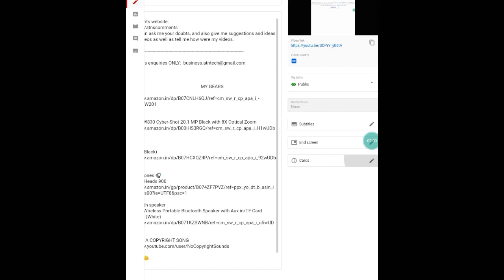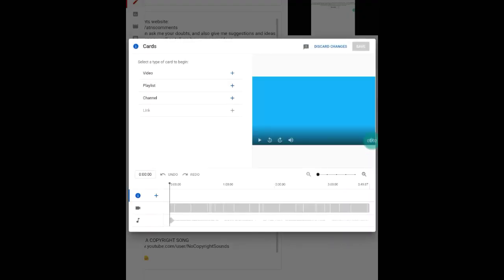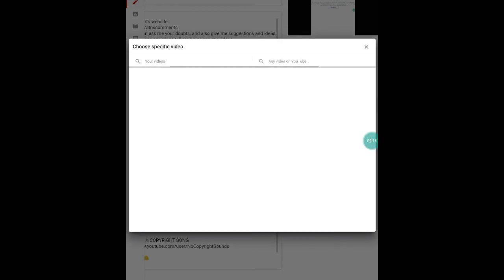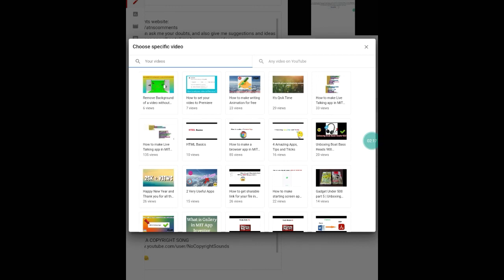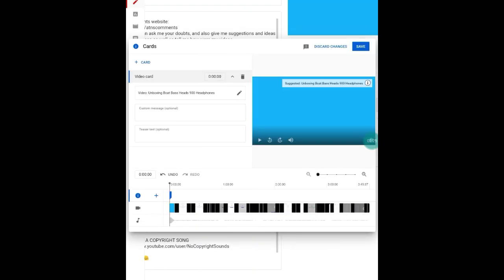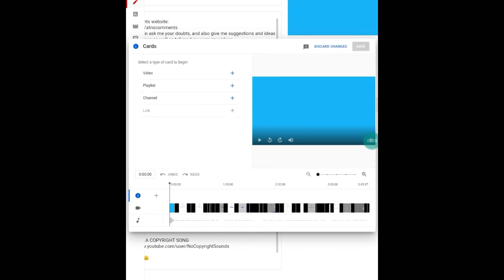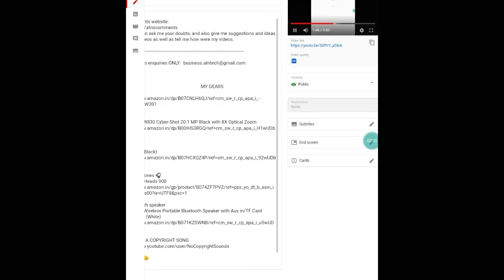How to insert end screen and an I card to your video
Here you can ask me your doubts, and also give me suggestions and ideas to make videos as well as tell me how were my videos.

My camera
Sony DSC W830 Cyber-Shot 20.1 MP Black with 8X Optical Zoom

My watch
Mi Band 3 (Black)

My Headphones 🎧
Boat Bass Heads 900

My Bluetooth speaker
Artis BT08 Wireless Portable Bluetooth Speaker with Aux in/TF Card Reader/Mic (White)